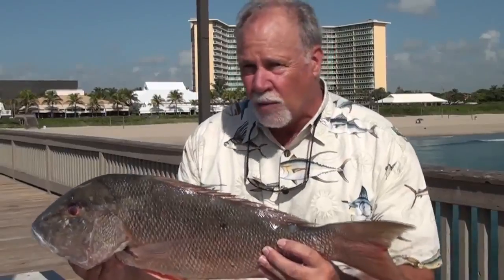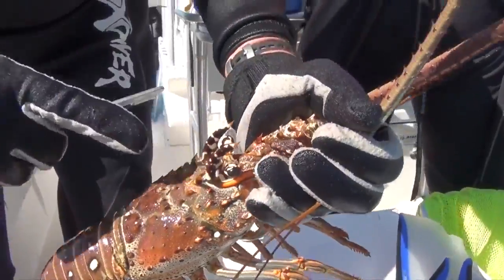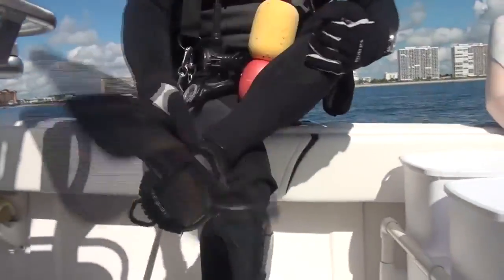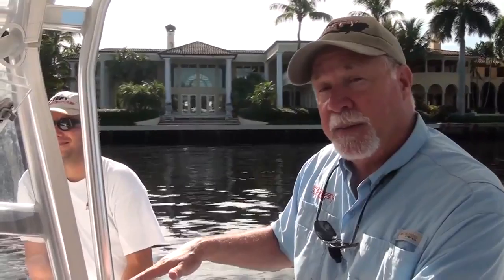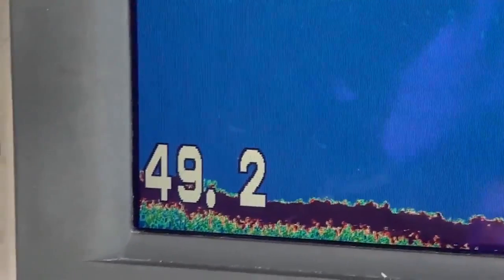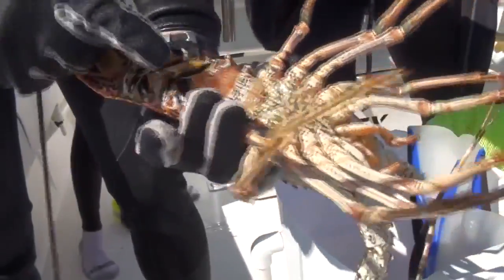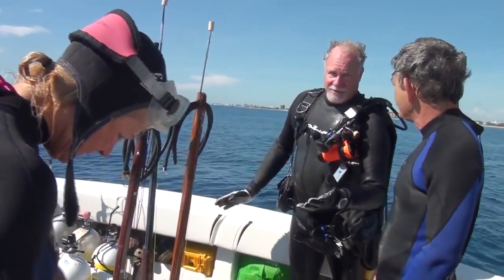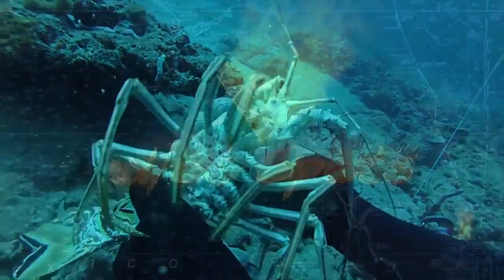Dixie Divers Scuba Diving Channel Presents Catching the Bug with Chiefy